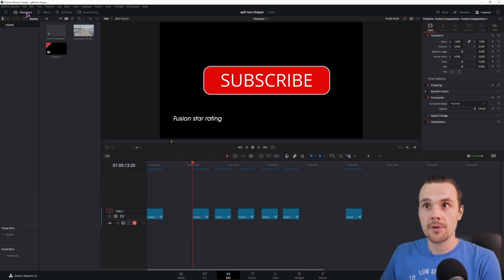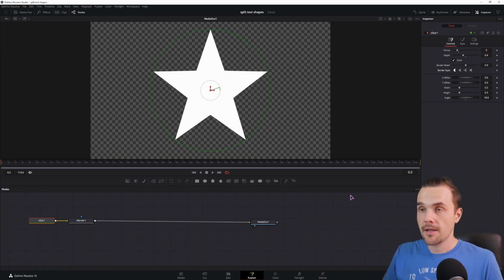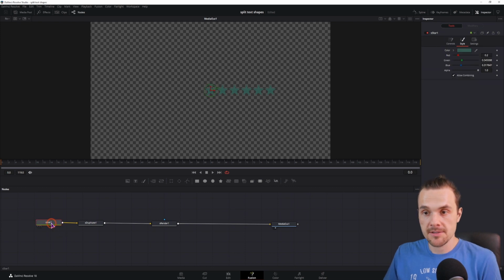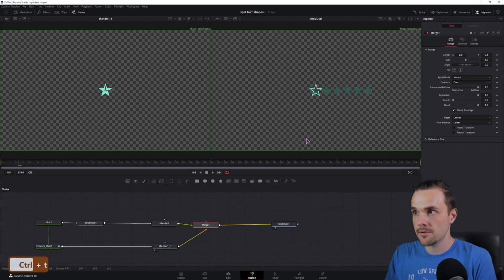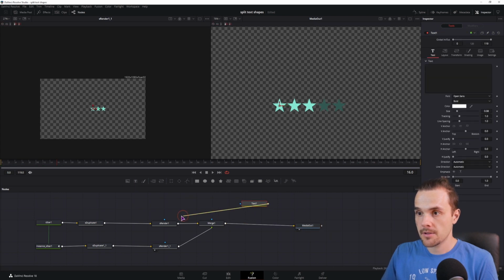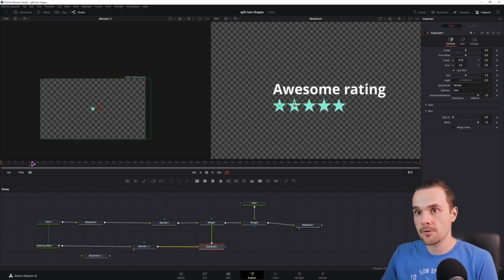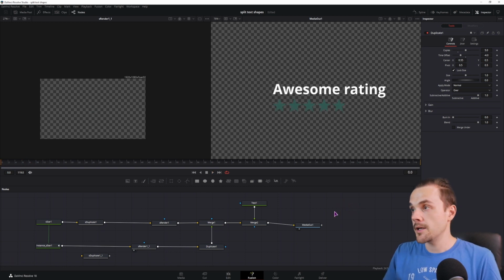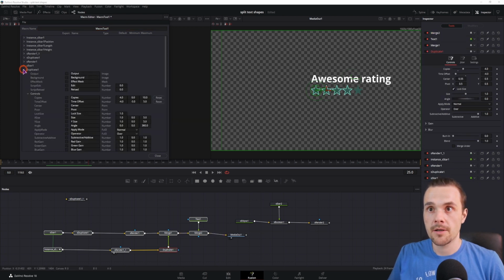Make 5 STARS Rating Template DaVinci Resolve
In this video I show you how to make a customizable 5 star rating animation in DaVinci Resolve. You need version 17 or newer to use the shape nodes and you should check out my macro video if you want to know how to make a title template out of the 5 star rating effect.

SHARING
COMMENTING